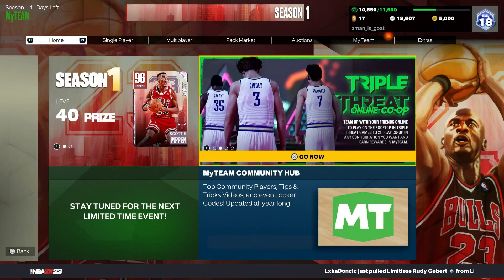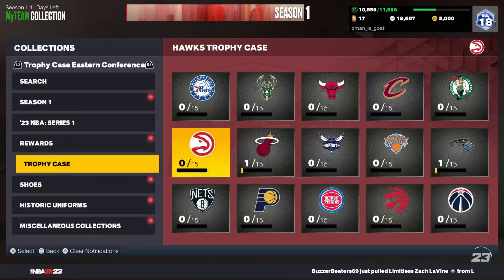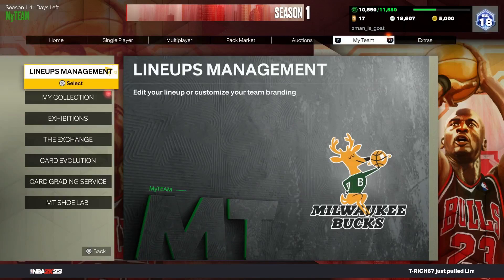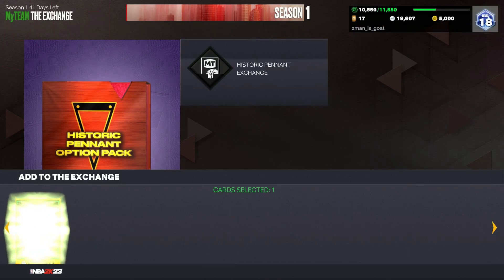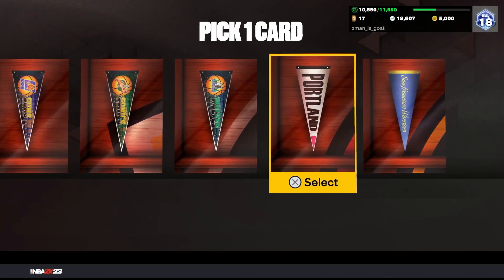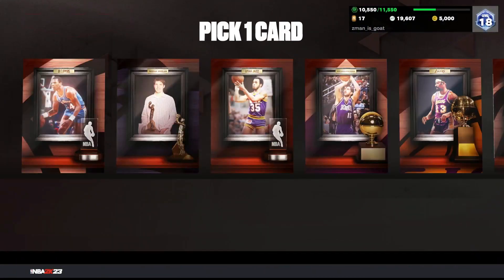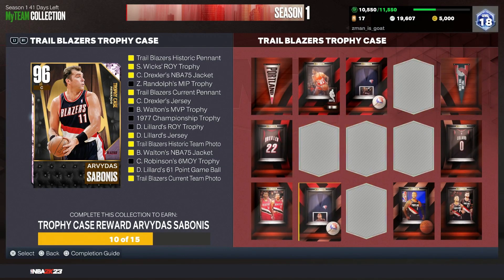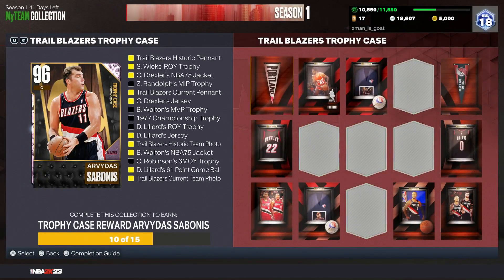How to Get Trophy Cards FAST and EASY in NBA2k23 MyTeam!!!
Make sure to like and sub, on the road to 1.5k sub. Twitter